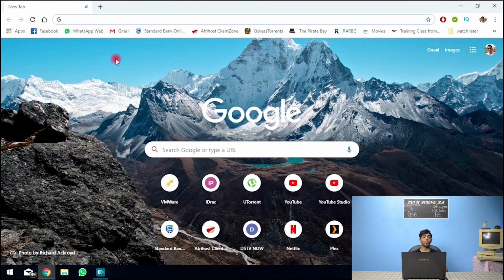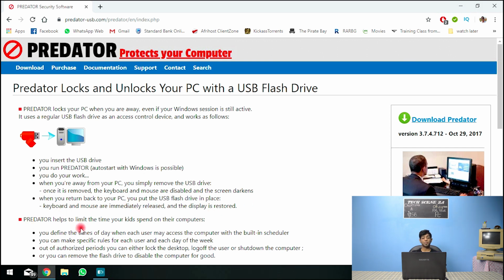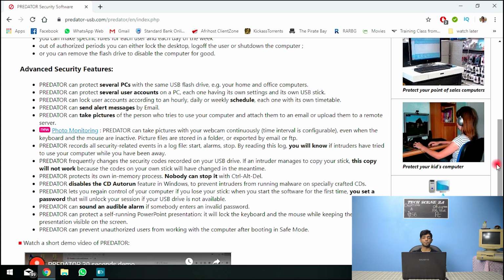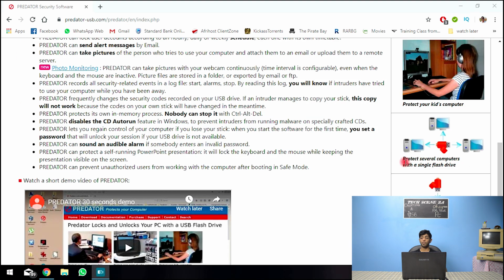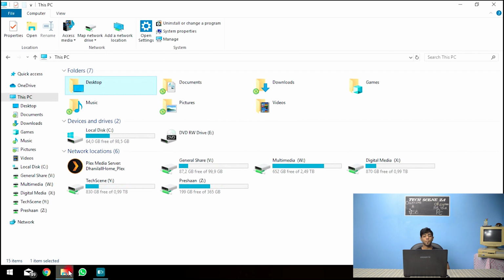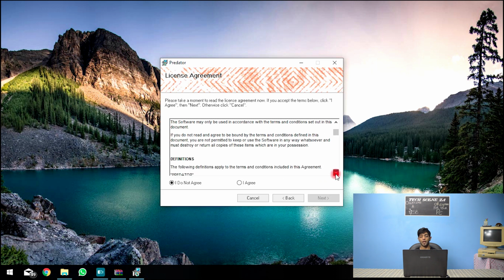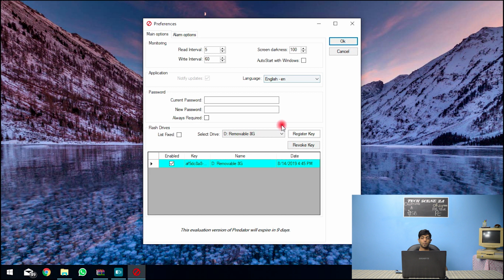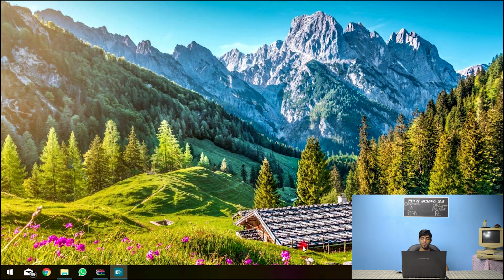Creating a USB KEY for your PC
Welcome to Tech Scene ZA

This video is finally going live to your faces after 6 failed uploads so enjoy
In today's video we're taking a USB and turning it into a key for your personal computer

Tech Scene ZA  is looking To get into contact with some Suppliers and maybe even sponsors and advertisers  . If you know anyone who would be interested in being a sponsor of products or even offer products for review or anyone interested in advertising on out channel, please feel free to email and i will be sure to reply ASAP to you